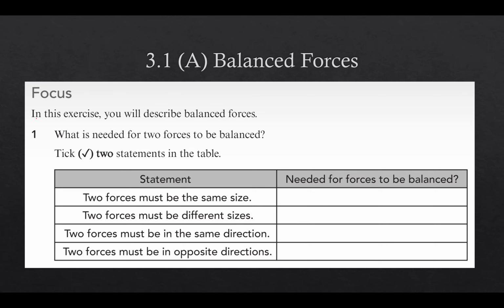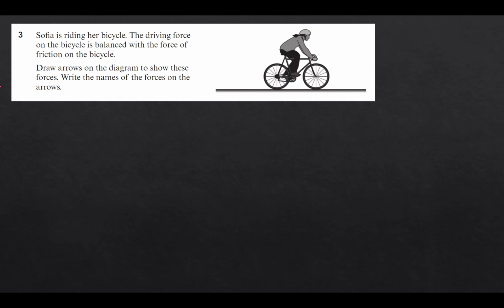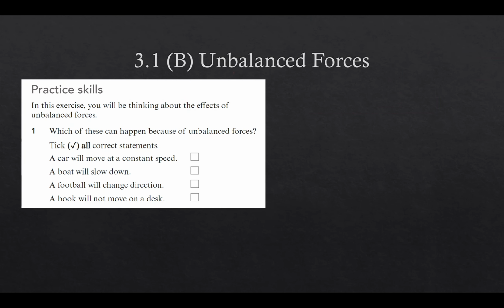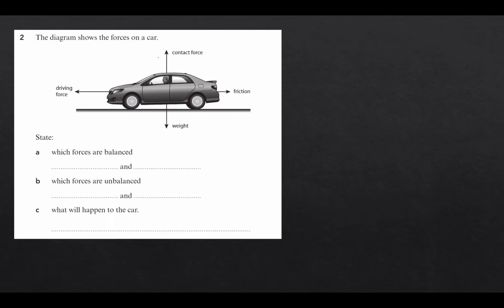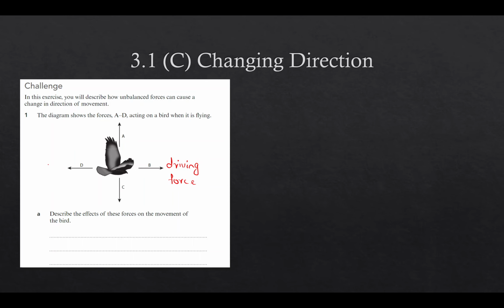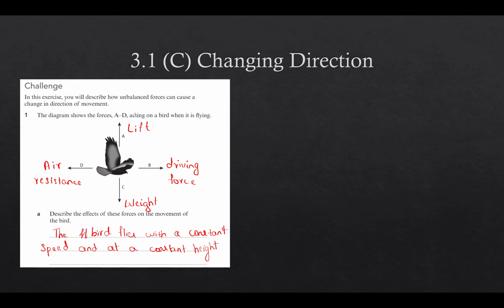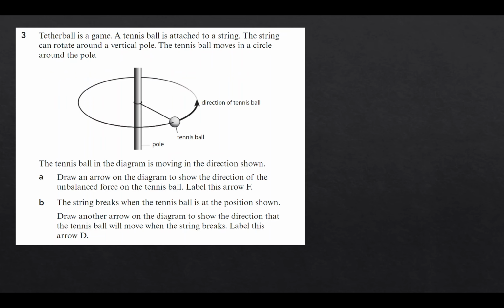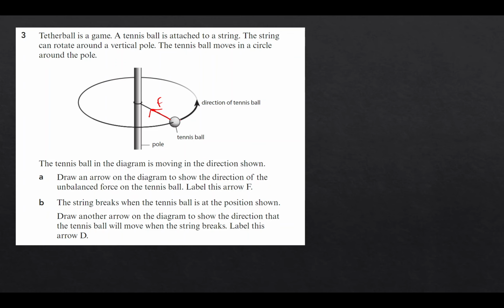3.1 Forces and Motion - Workbook Solutions